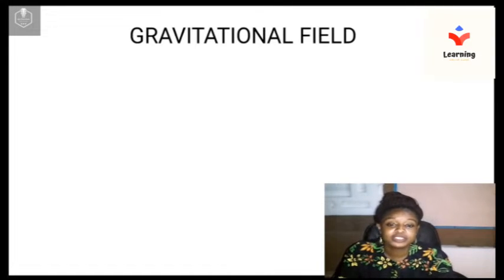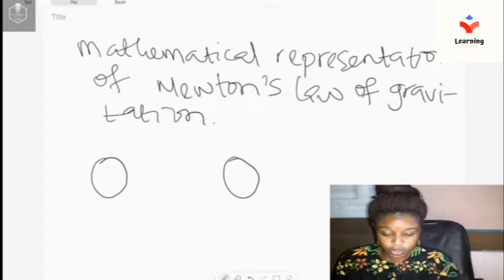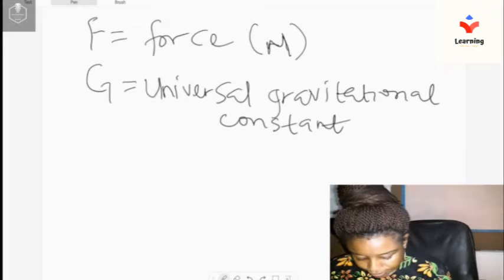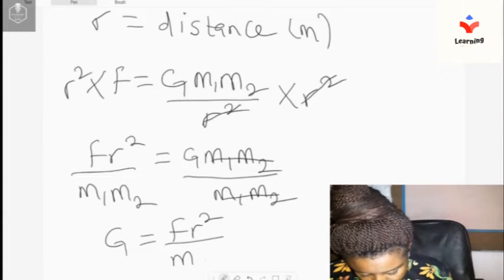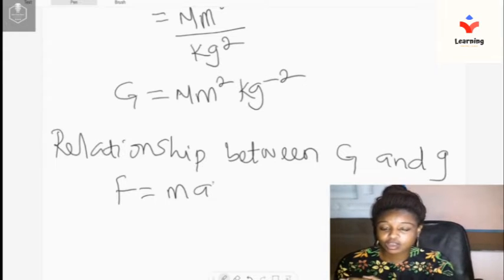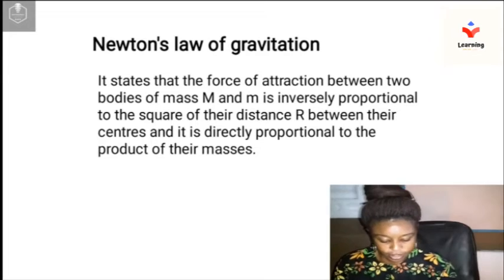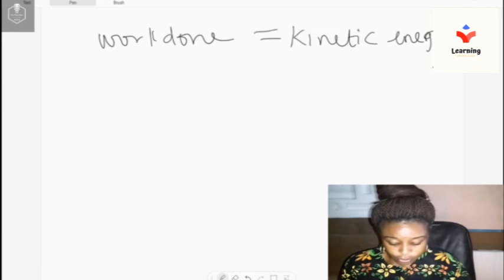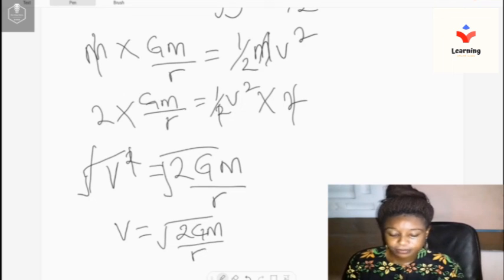Dupe online Physics class 02 Gravitational field part one